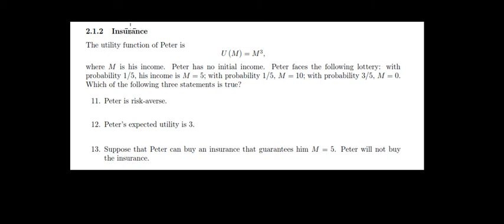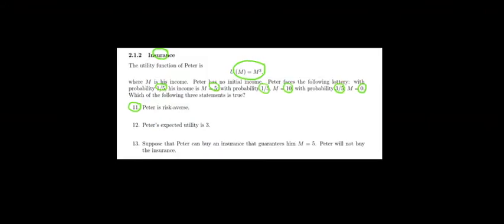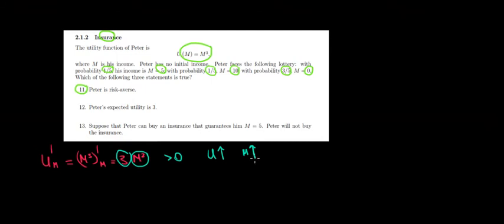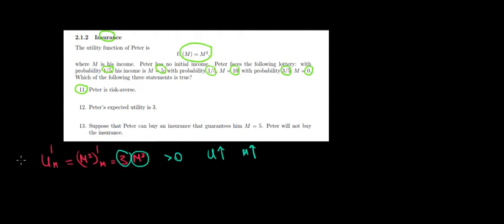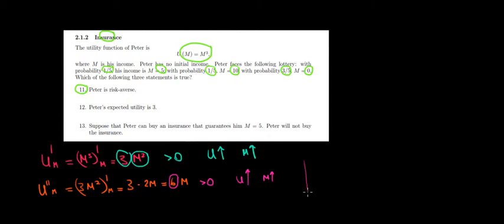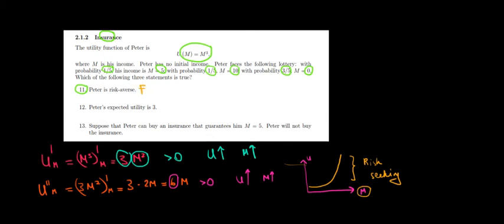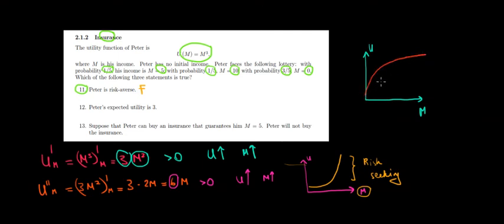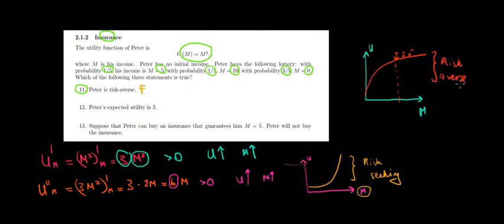MICROECONOMICS I How To Find The Risk Tolerance Of An Individual Using Calculus